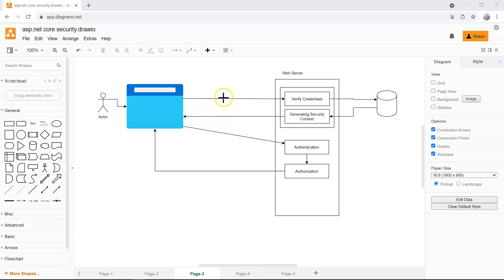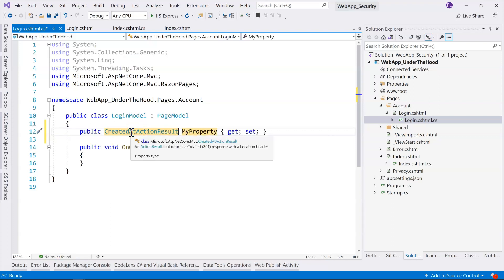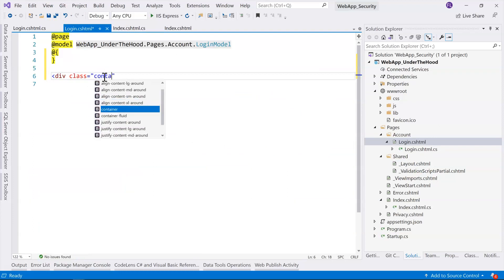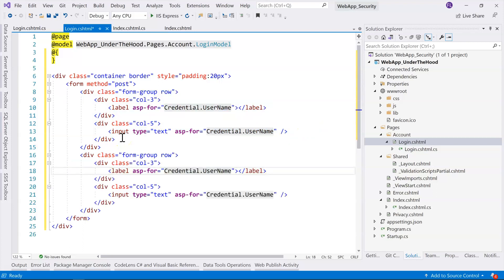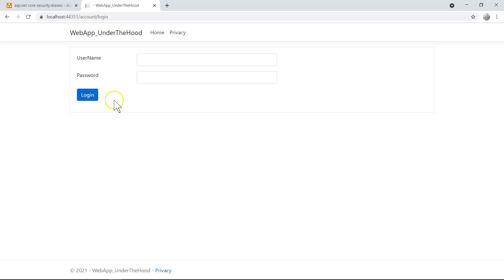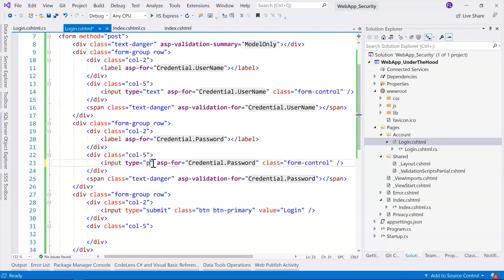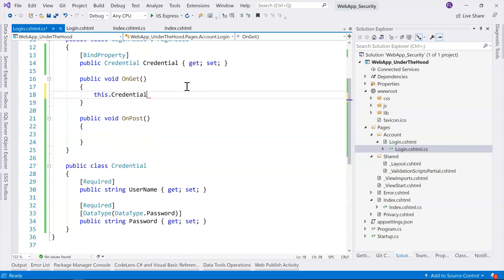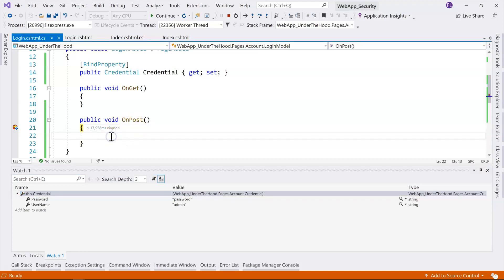Create a Login page with Razor Pages | ASP.NET Core Identity & Security Series | .NET 5 | Episode #5